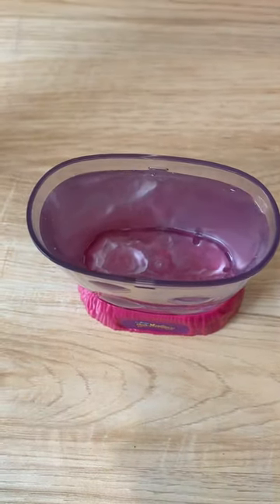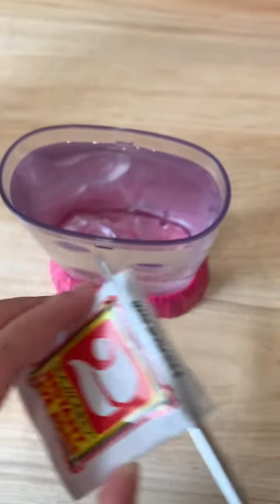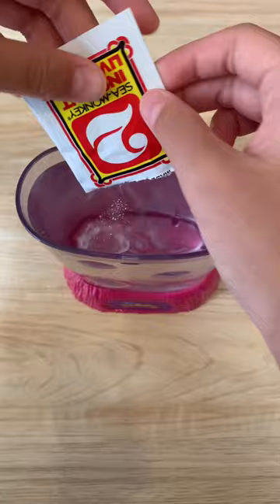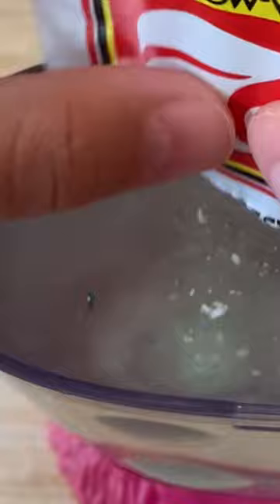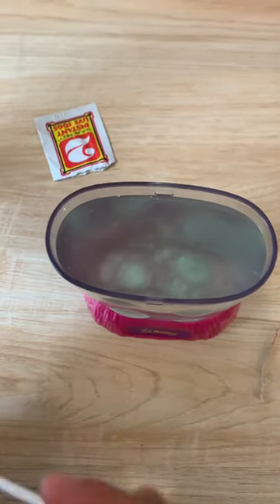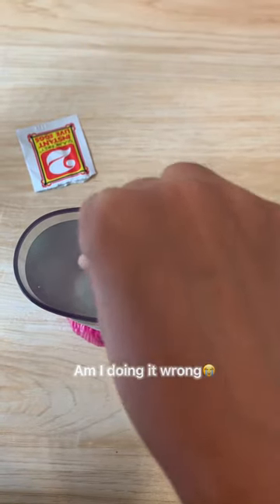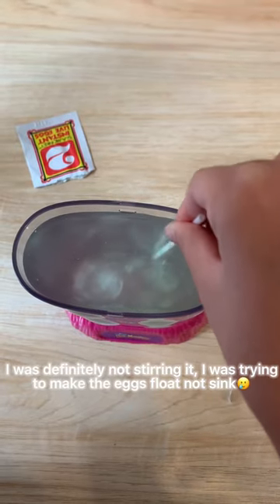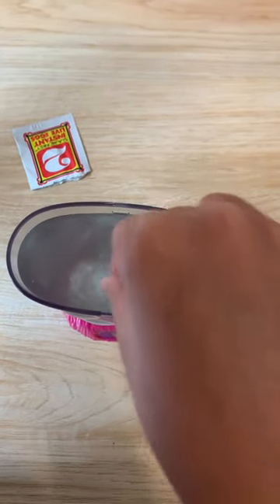ADDING THE SEA MONKEY’S EGGS?!🥚 (day 2)